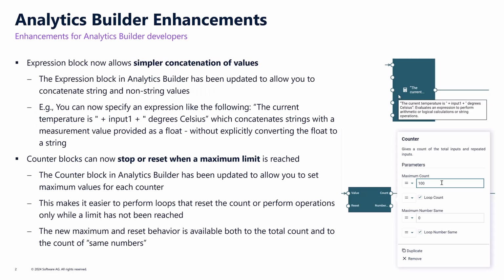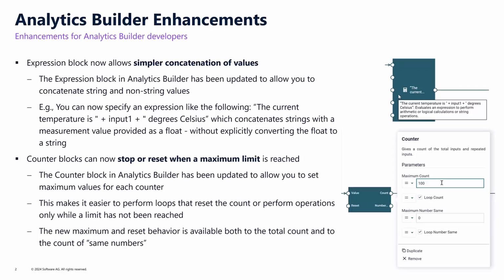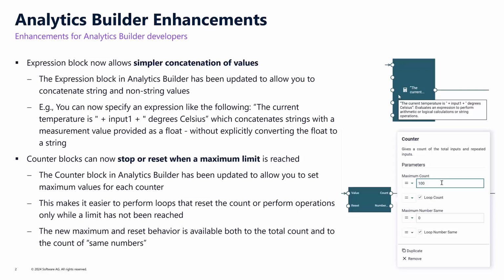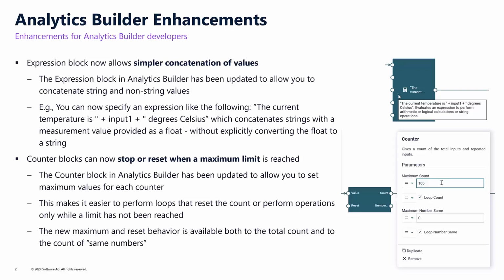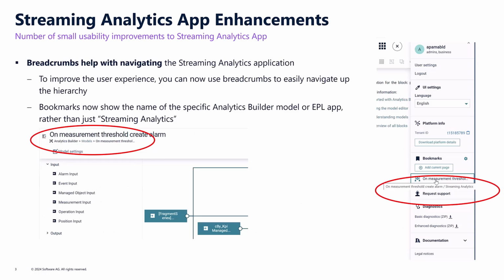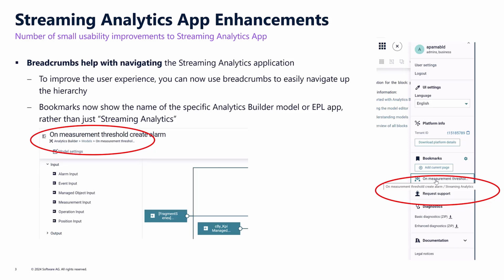Cumulocity IoT 2024 Q3 | Streaming Analytics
This video gives an overview of the new Streaming Analytics capabilities delivered in Cumulocity IoT during Q3 2024.
- Analytics Builder Enhancements
- Streaming Analytics App Enhancements